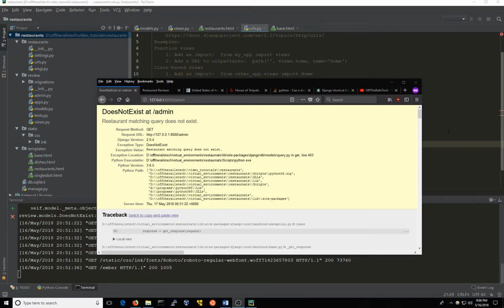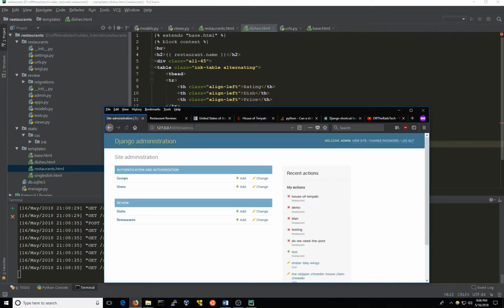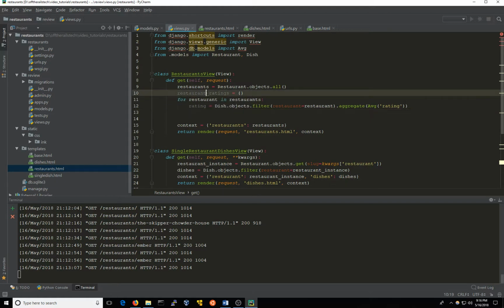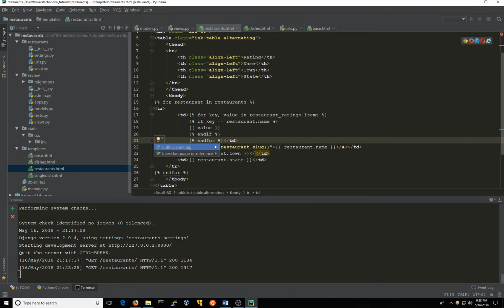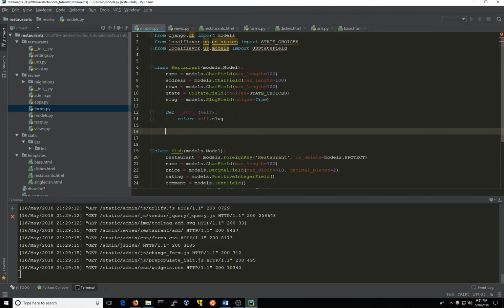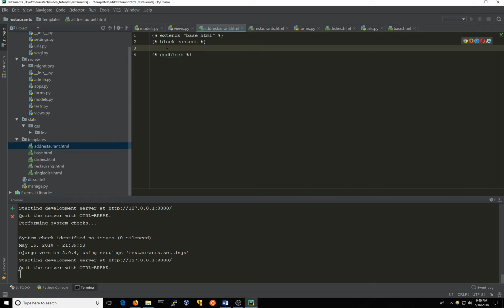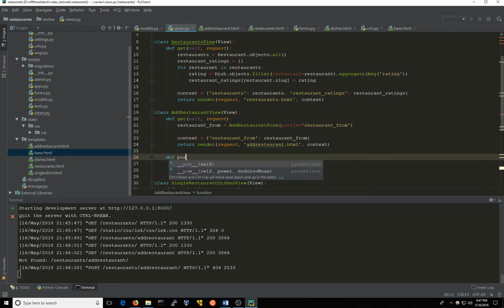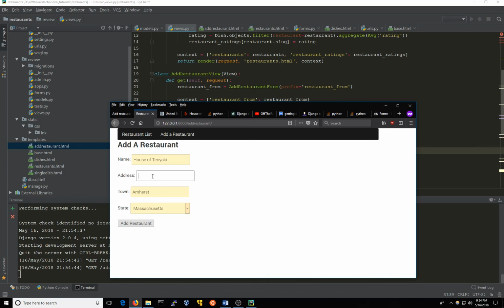Django Tutorial 04: Forms pt. 1 & Averages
We get the average of the dish ratings and add it to the main restaurant view. Then we build a form for adding new restaurants.